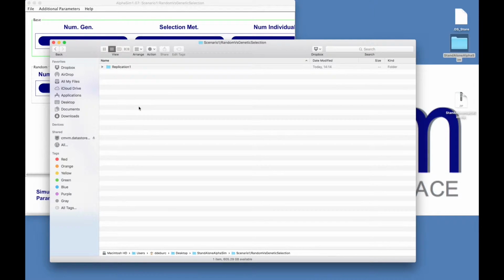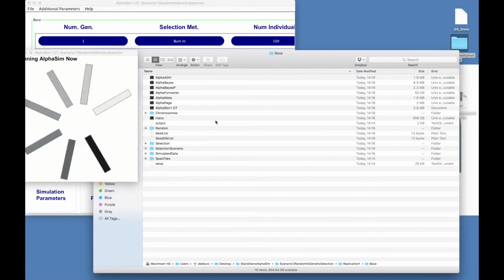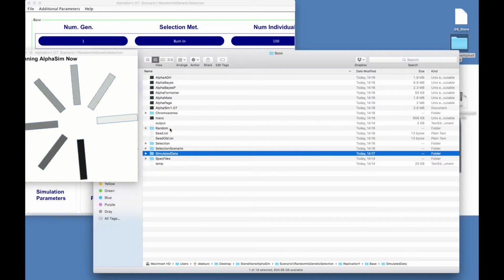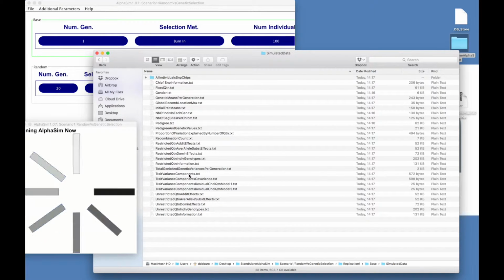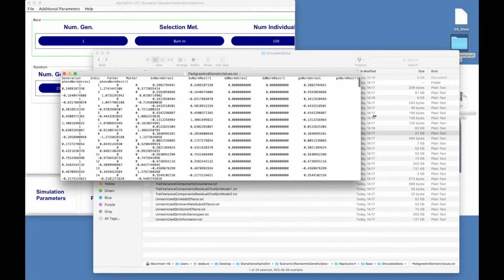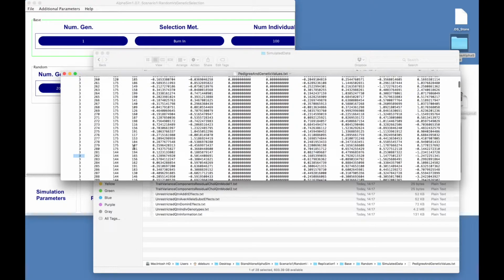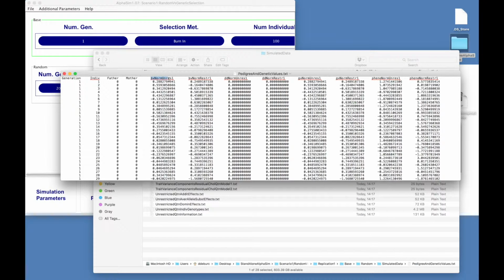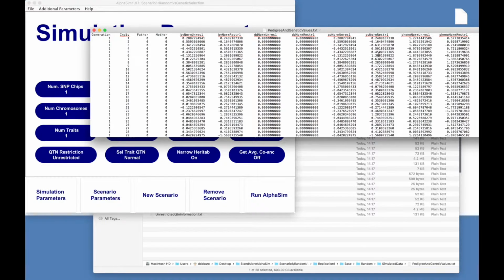AlphaSim: main outputs of the simulation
A description of the main output of AlphaSim. AlphaSim generates three main folders (Chromosome, Simulated Data and Selection) with a lot of useful information.

AlphaSim is a software package for simulating sequence, genotypic, phenotypic, and pedigree data in a wide range of population types (e.g., animal breeding, plant breeding, human genetics, natural populations). In developing AlphaSim major emphasis was placed on flexibility, computational efficiency, and ease of use. Populations can have almost any pedigree structure, almost any type of selection, a wide range of genotyping platforms, and multiple traits with a wide range of alternatives for genetic architecture. Additionally, AlphaSim also includes features for genome editing, manipulating the recombination rate and its genetic architecture, performing optimal contribution selection, and other “tricks”.